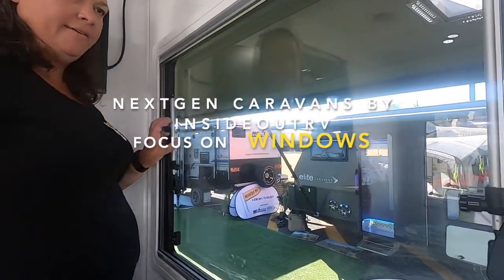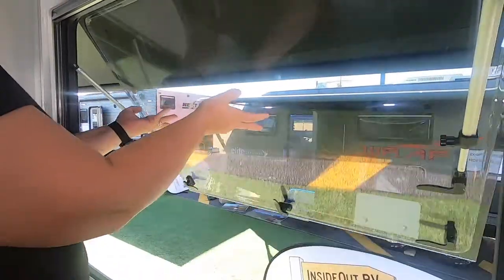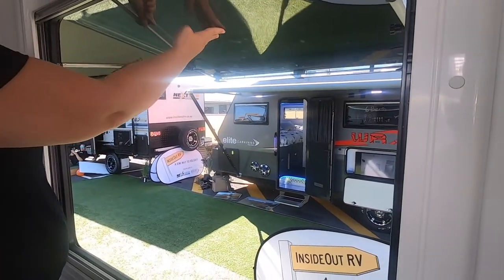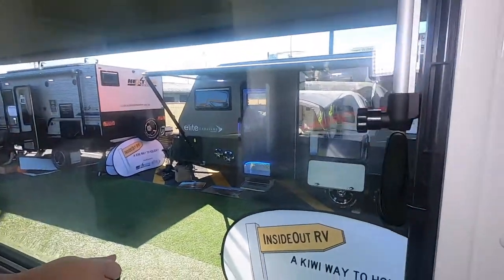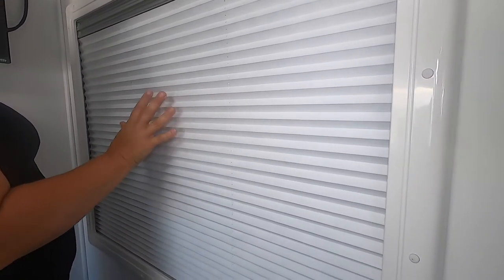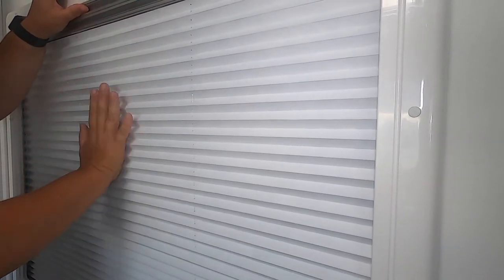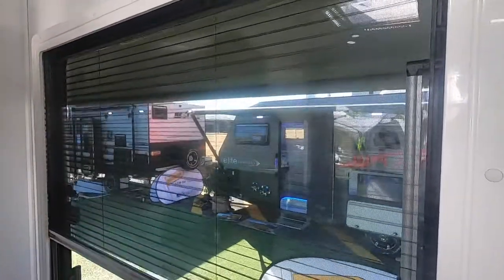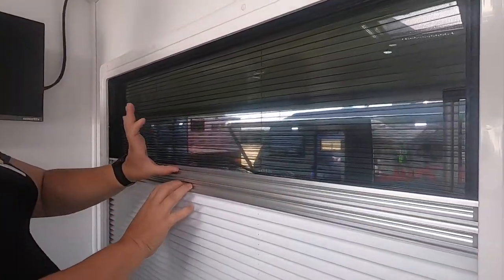The best caravan windows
A short feature on the Ranger windows with integrated blinds - on NextGen and Elite caravans by InsideOutRV. We discuss the benefits of these windows with double glazing, integrated blind and bug screen, robust latches and full opening.
Talk to us today to create your dream caravan to explore New Zealand in comfort and style